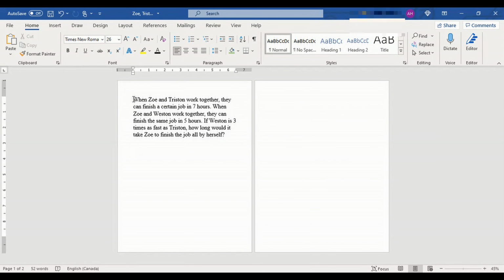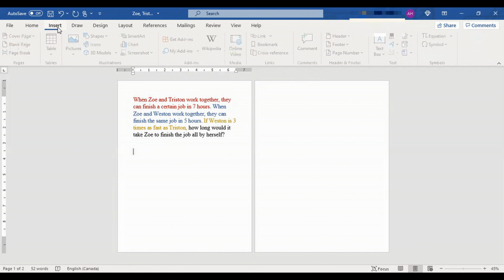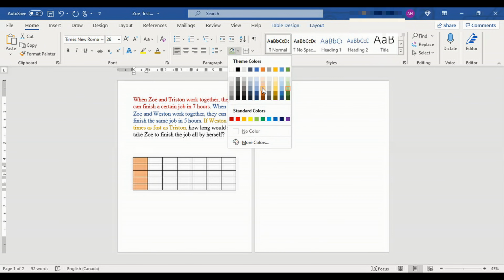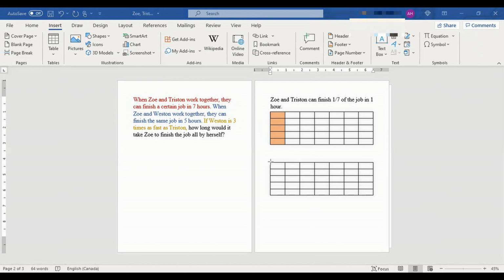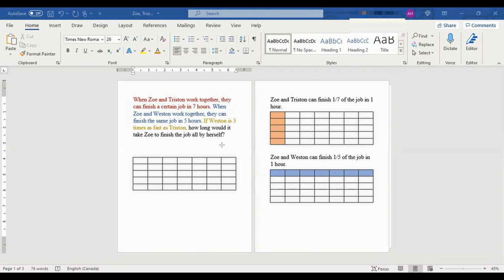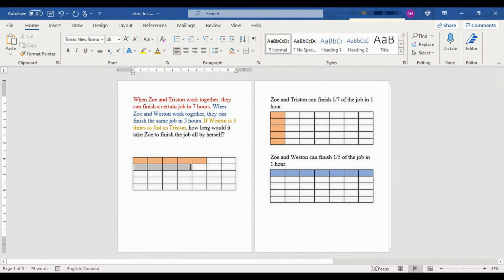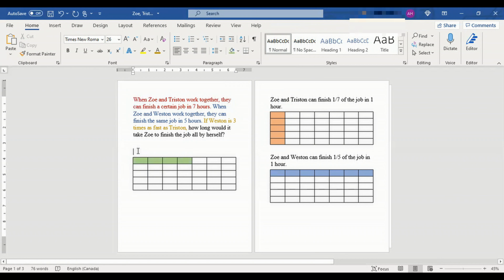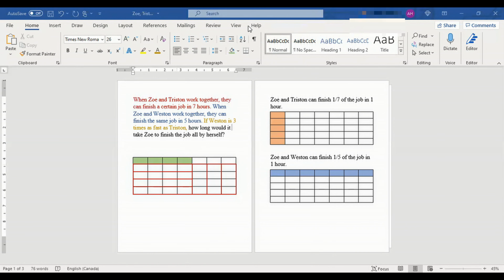AH ZWT Jun 26, 2021 0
When Zoe and Triston work together, they can finish a certain job in 7 hours. When Zoe and Weston work together, they can finish the same job in 5 hours. If Weston is 3 times as fast as Triston, how long would it take Zoe to finish the job all by herself?
Ans: 8 hours and 45 minutes